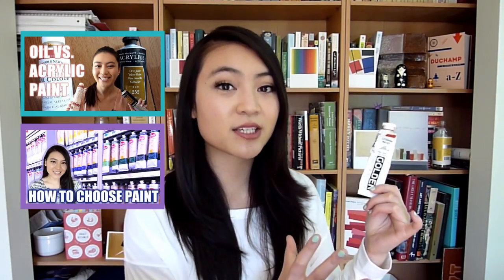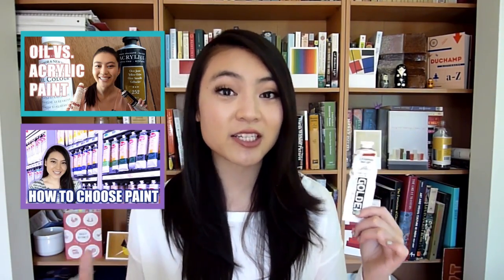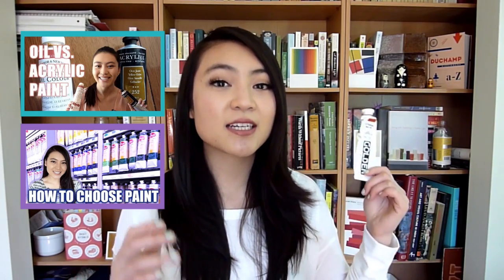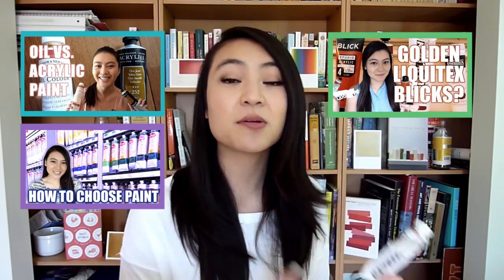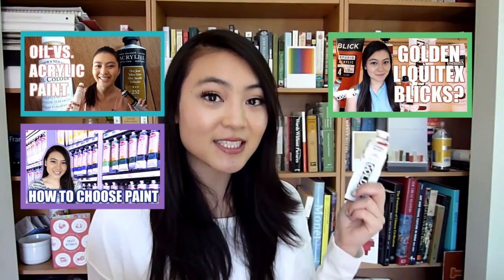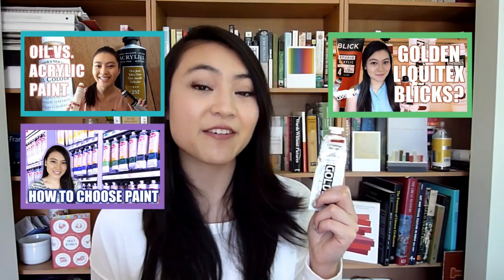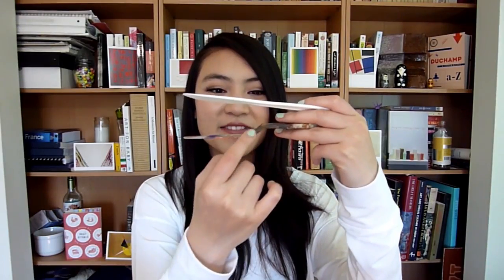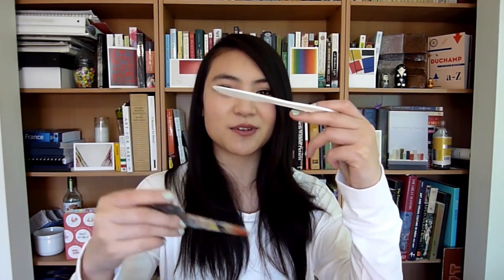How to Save Money on Painting Supplies | LittleArtTalks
To answer the important question: "Do I *really* need to buy this??" Here are my tips of how to save your money & what to use instead!

Let’s Connect!